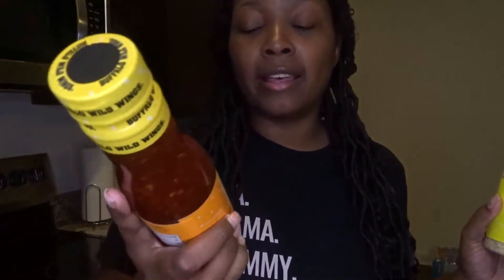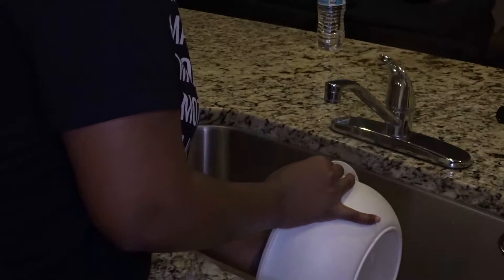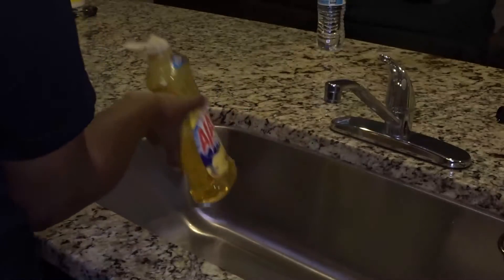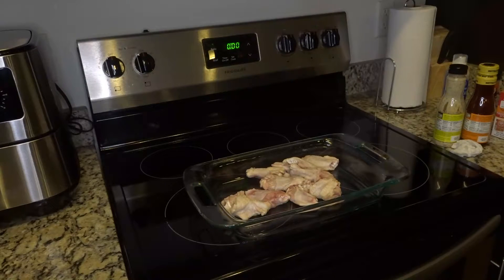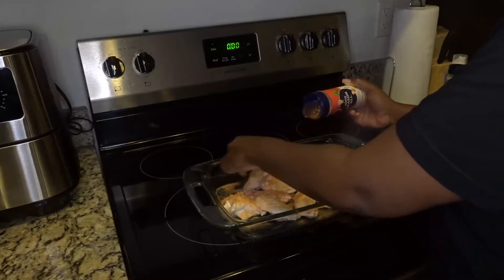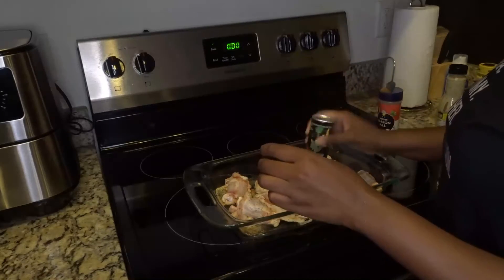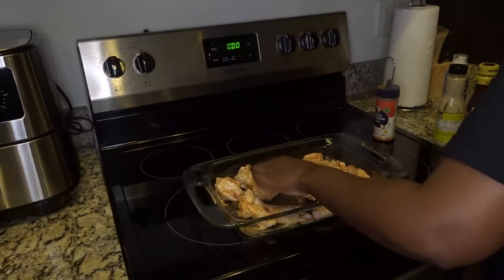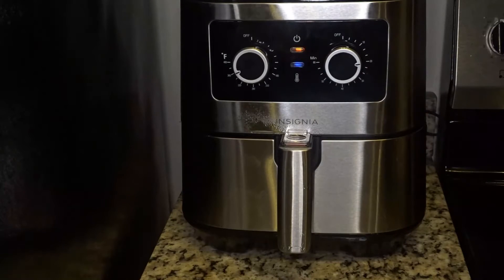COOK WITH ME| I PUT BAKING SODA ON MY CHICKEN AND HERE IS WHAT HAPPENED...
Hey y’all ! I made some bomb Buffalo Wild Wings chicken AT HOME! Quarantined ! With my air fryer.

Rashedia .